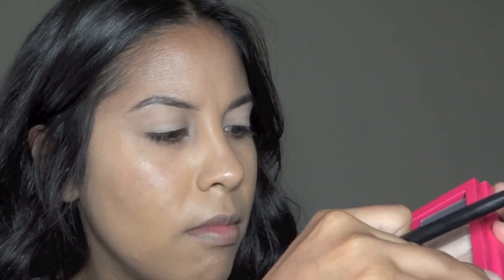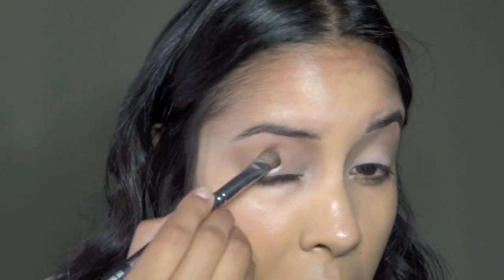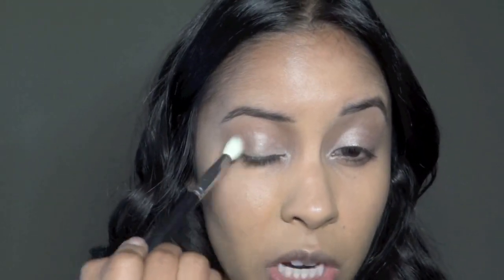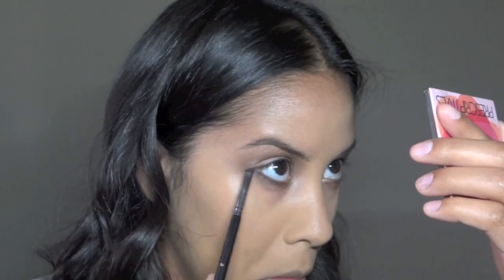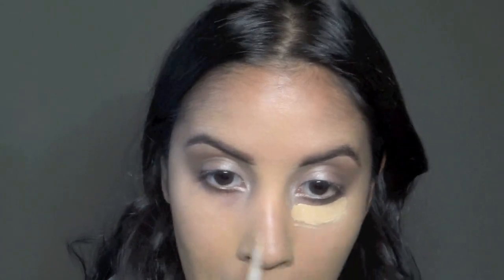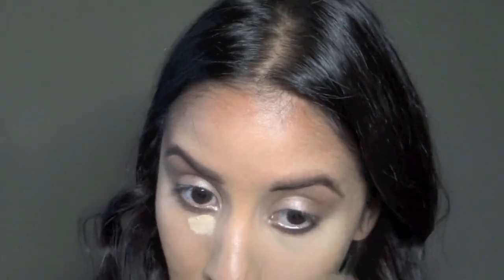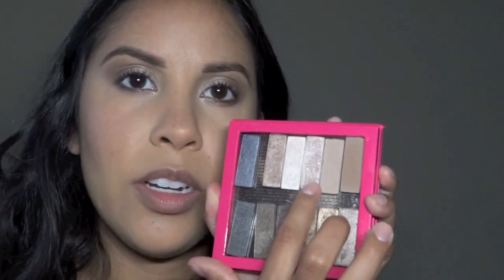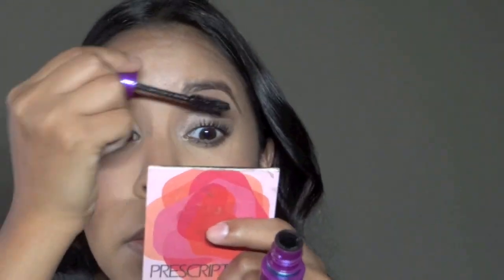Fall Makeup ft. Naked palette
Products not filmed:
Cetaphil Oil Control Moisturizer
Laura Gellar Primer Spackle
Mac foundation in Prolongwear NC42
Mac pressed blot powder in Dark

Products in order of appearance:
Urban Decay Naked (1) Palette: Buck, Toasted, Sin, Hustle
Mac eyeshadow in Espresso
Maybelline Great Lash clear mascara
Loreal True Match concealer in W4-5
Maybelline Fit Me concealer in Sand Sable 20
Sleek Cosmetics blush in Pixie Pink
Urban Decay Naked palette: Sin
Maybelline mascara in Falsies waterproof (black)
NYX lipliner in Brown
Sephora lipstick in Mat 04 (they have new packaging so it may be different now)